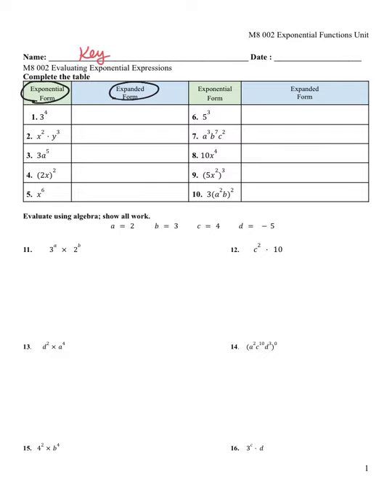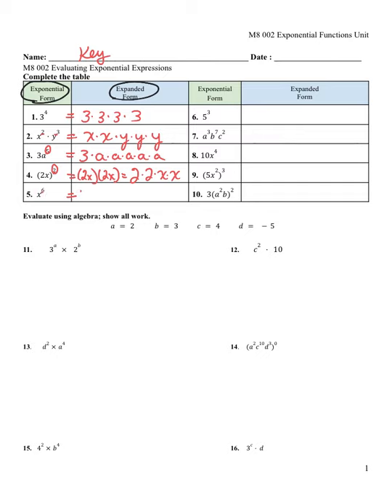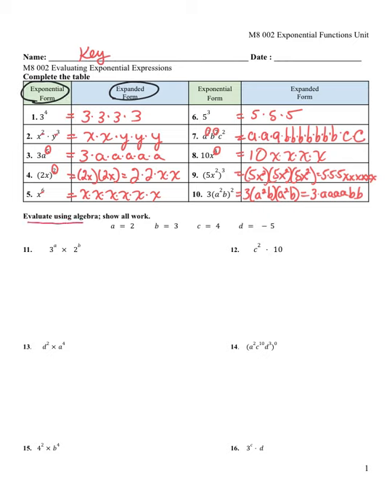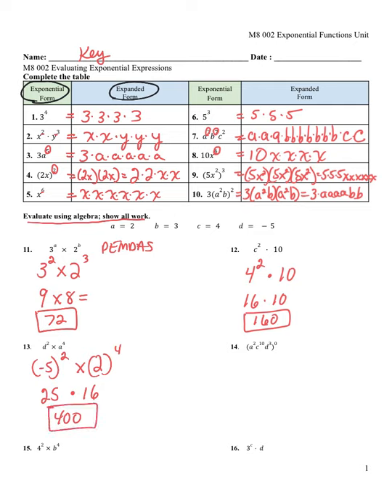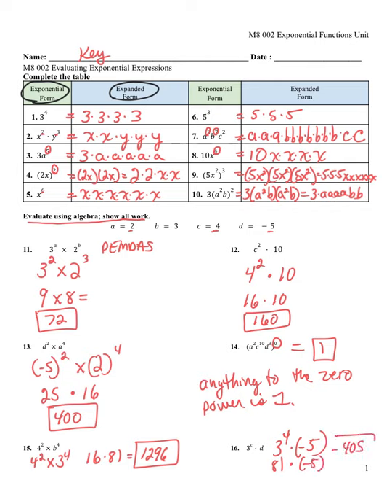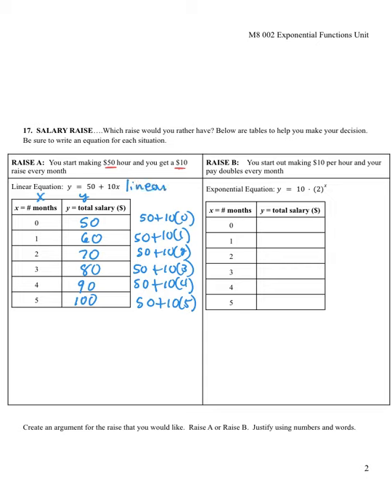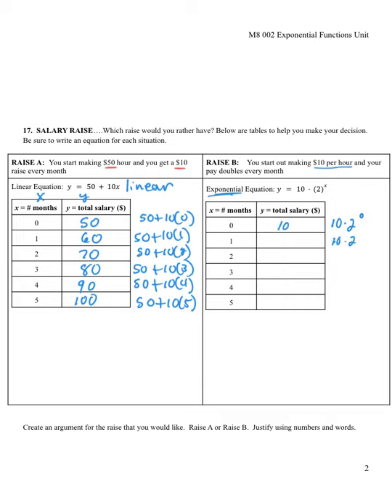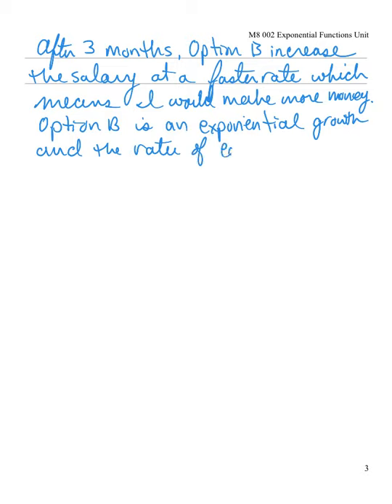Copy of M8 002 Evaluating Exponential Expressions